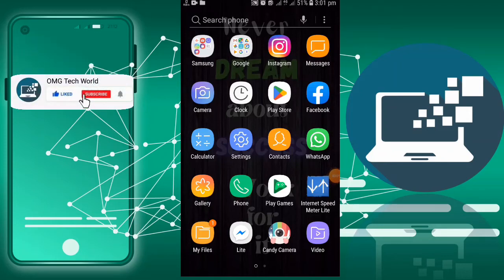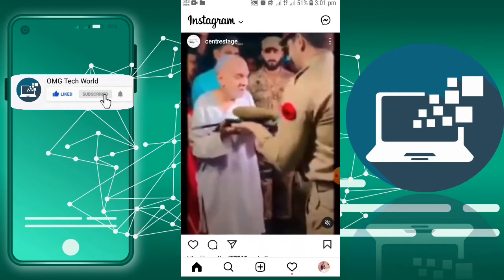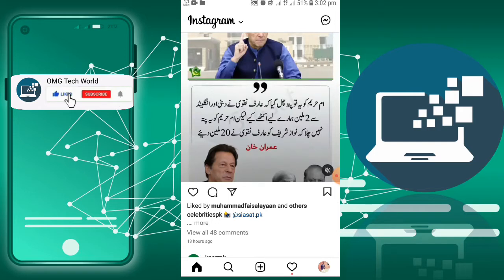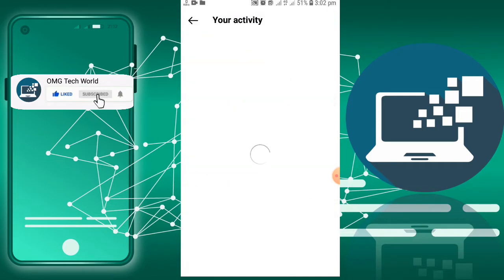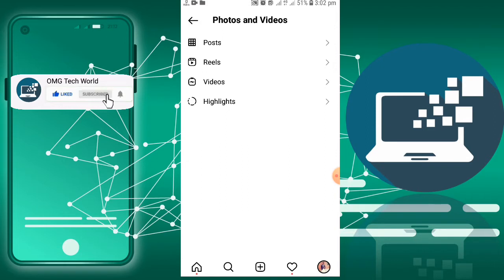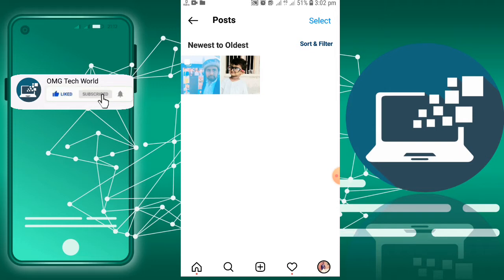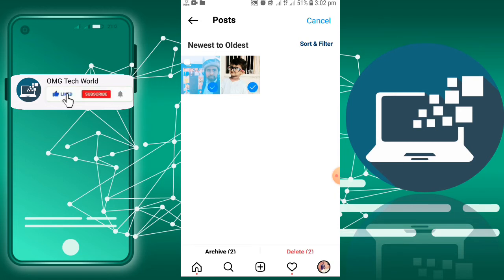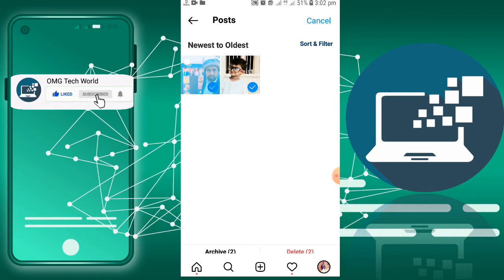How to delete multiple posts on instagram | How to delete multiple photos on instagram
If you want to delete multiple posts on instagram and you looking for a trick here then you are on the right video. In this video we will tell you how to delete multiple posts on instagram. So if you want to know how to delete multiple photos on instagram then you have to watch this video completely.